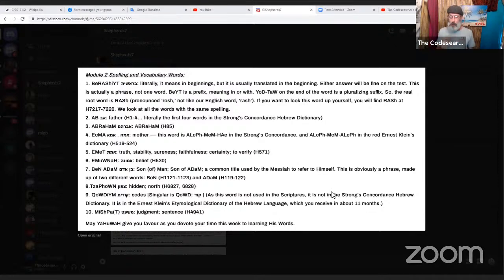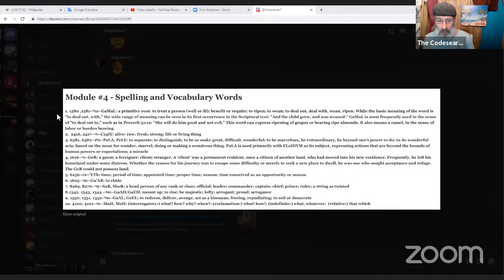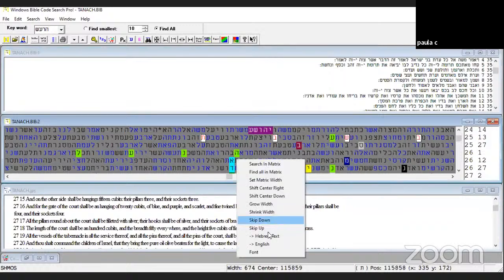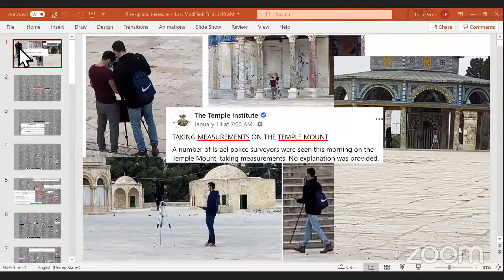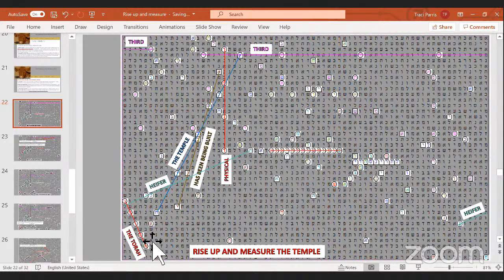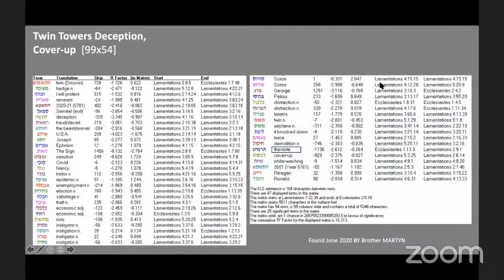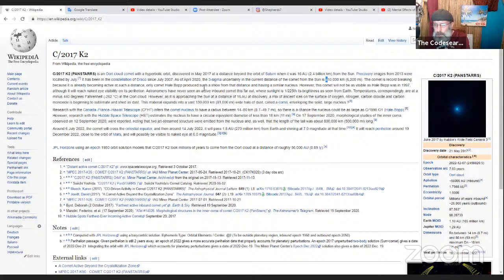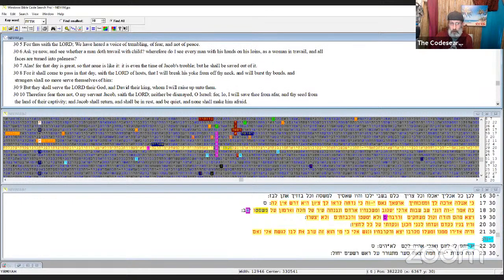The Codesearcher's Friday LIVE session. Prophetic CODES 2/5/21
Jonathan and the Students share this weeks work
Prophetic Codes